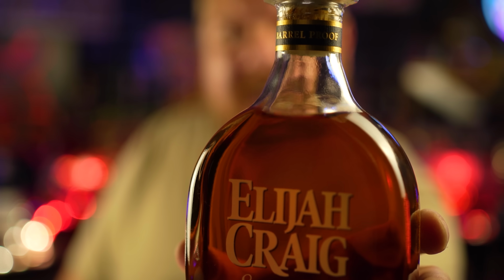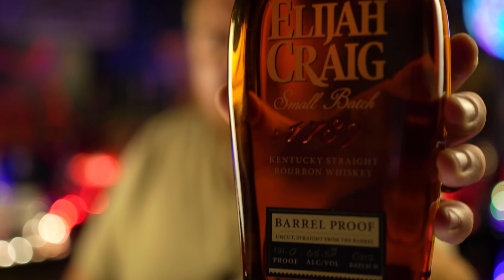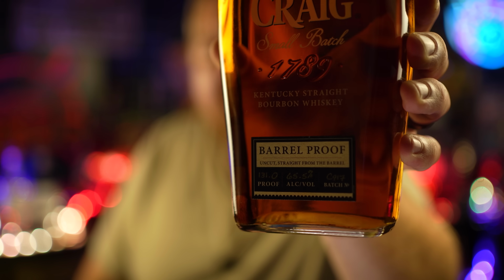I Found THIS BOURBON in 2025! (Can't Believe It)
⬇️MERCH⬇️
ADHD WHISKEY SHIRTS!

Bottle Review Scoreboard!

0 - 2.9 : Some of the Worst I've Tasted
3.0- 3.9 - Absolutely Terrible
4.0- 4.9 - Bad
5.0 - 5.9 - Not my Jam
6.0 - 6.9 - Decent to Pretty Good
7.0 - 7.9 - Good to Very Good
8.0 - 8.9 - Great to Spectacular
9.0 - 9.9 - Some of the best I've ever tasted

Matt Porter
Rifle, CO 81650